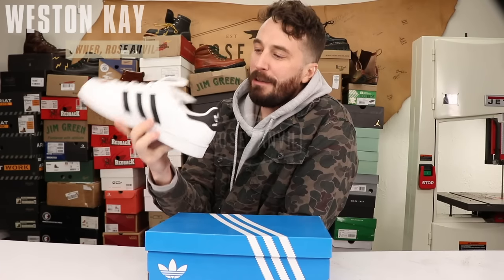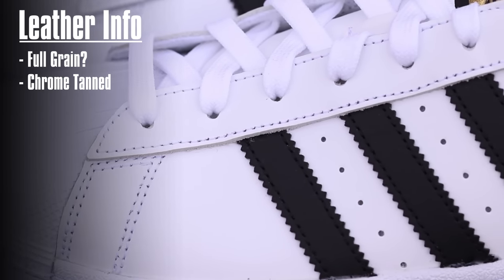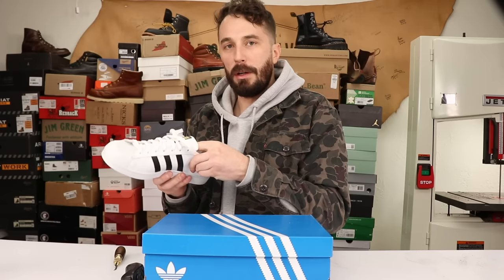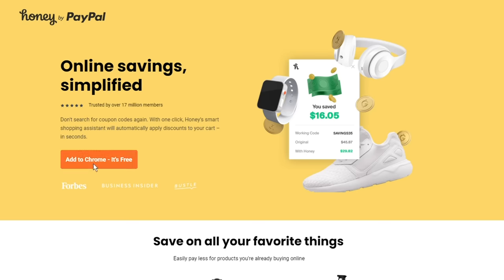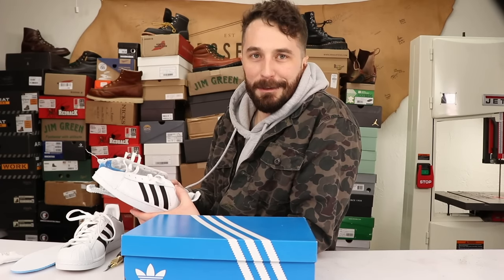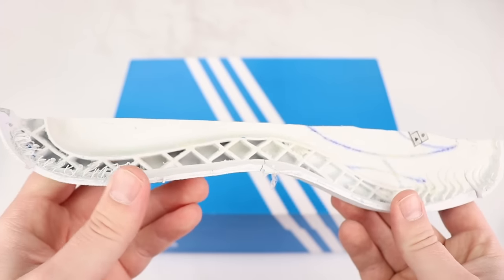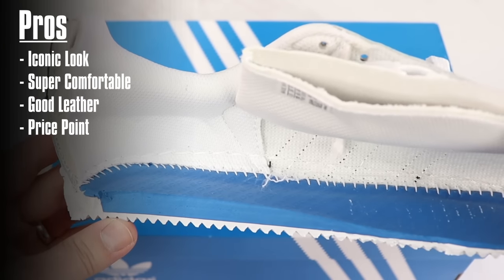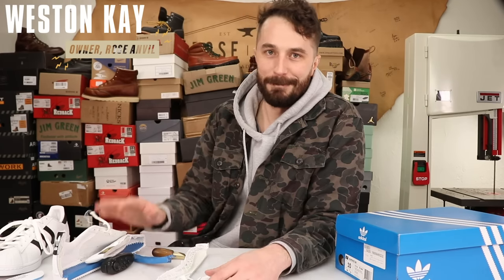Why Adidas Superstar is a 50 year Icon - (CUT IN HALF)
Adidas Superstar Review - Adidas Superstars are a cultural icon that people have loved for over 5 decades. So what makes the Adidas Superstars so popular and so comfortable? It's time to cut some in half and see what's inside and why the adidas superstar were the go to shoe for Run DMC and NBA players in the 70s.